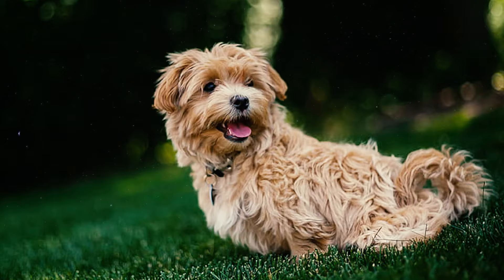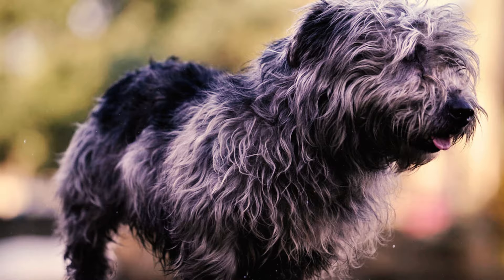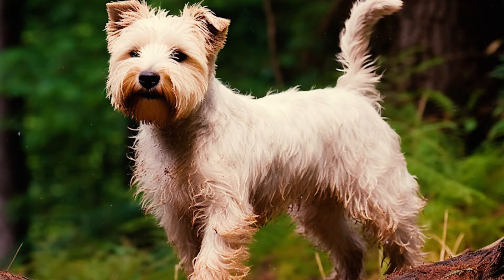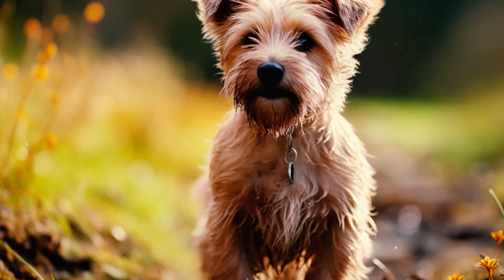99% of Glen of Imaal Terrier Owners Don't Know This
Did you know that Glen of Imaal Terriers, affectionately called Glenns, were originally bred in the remote Wicklow Mountains of Ireland to work as versatile farm dogs? But how does their distinctive body shape and size help them excel in these roles?

The Glen of Imaal Terrier is a sturdy and compact dog breed with a robust, working heritage. Hailing from the Glen of Imaal in Ireland, they were initially bred for hunting vermin and assisting in farm tasks. This breed's history is firmly rooted in the rugged Irish countryside, where they showcased their tenacity and loyalty as working dogs. Today, they make devoted and charming companions for those who appreciate their spirited yet affectionate nature.

So whether you're drawn to the charm of robust working dogs or you admire the unique appearance of a breed with bushy eyebrows, these insights are bound to enhance your appreciation for the Glen of Imaal Terrier.

👉 Chapters:
0:00 Intro
0:04 Fact 1 - 5
1:05 Fact 6 - 10
2:17 Fact 11 - 15
3:24 Fact 16 - 20
4:36 Fact 21 - 25
5:45 Fact 26 - 30
6:55 Fact 31 - 35
8:11 Fact 36 - 39
9:19 Outro